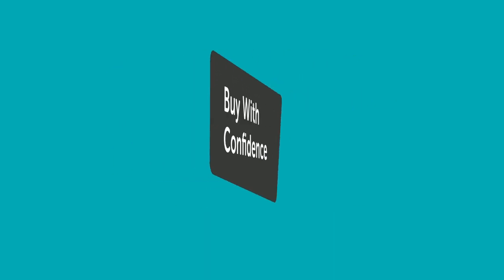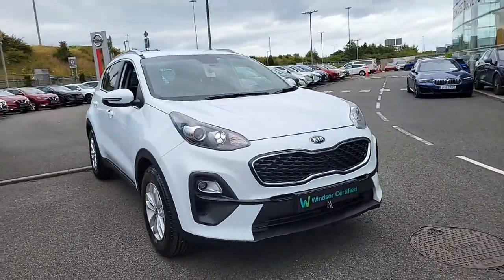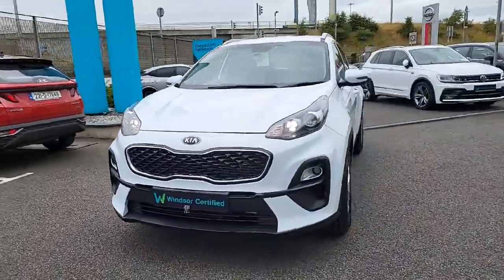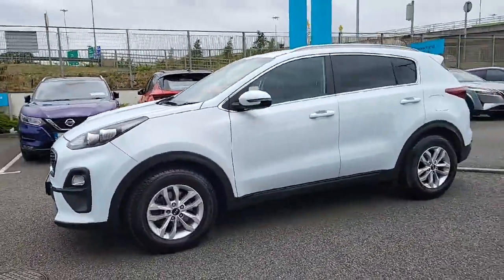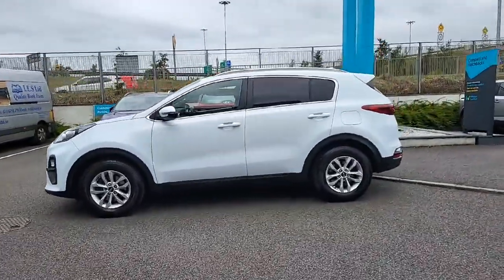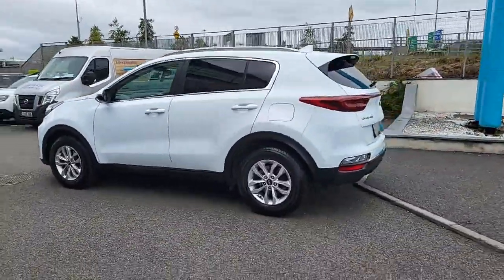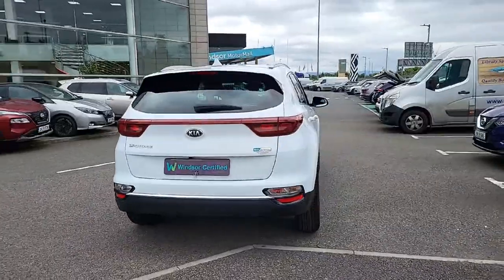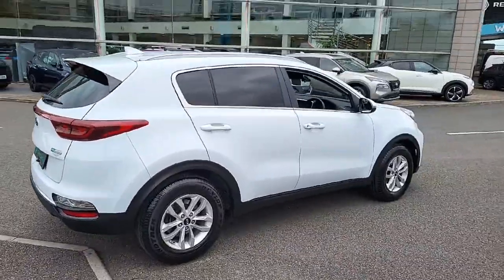211D24622 - 2021 Kia Sportage K2 HP Commercial 5DR RefId: 501458